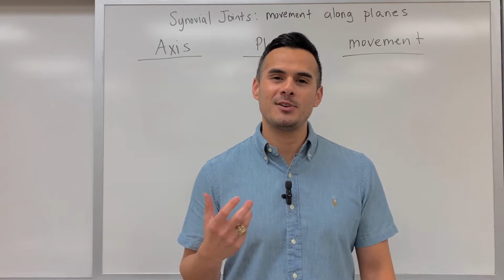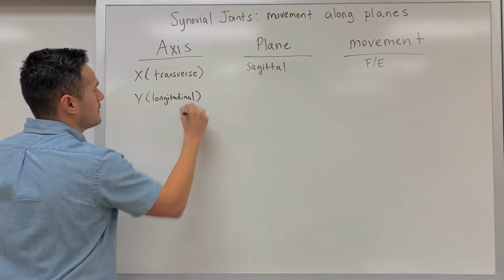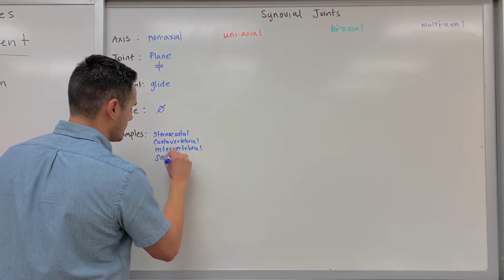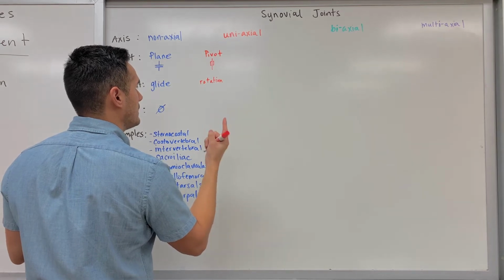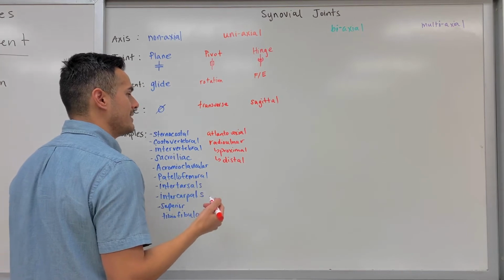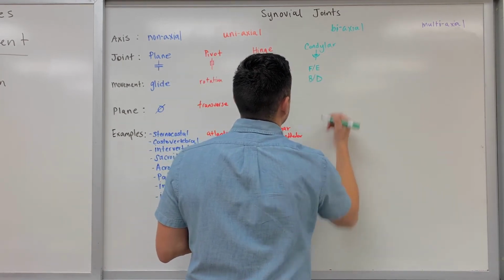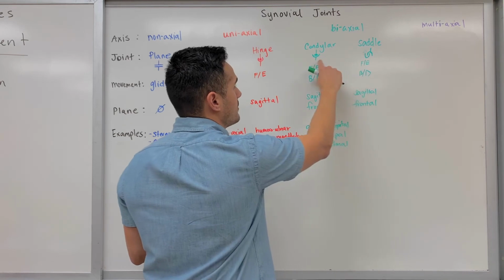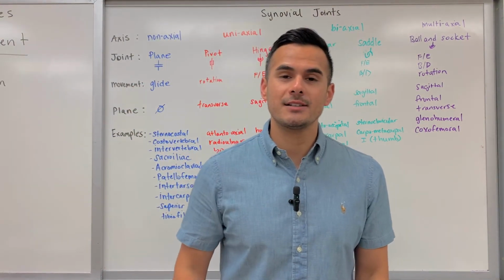Synovial Joints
In this lecture, we discuss the six types of synovial joints and the movements that occur at these joints. Examples of each type of synovial joint are shown with use of bone models.